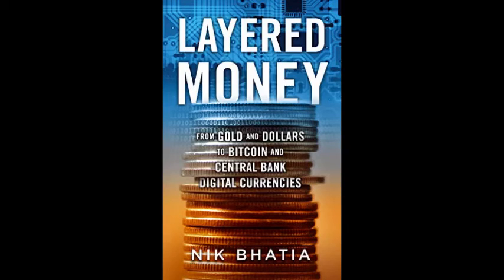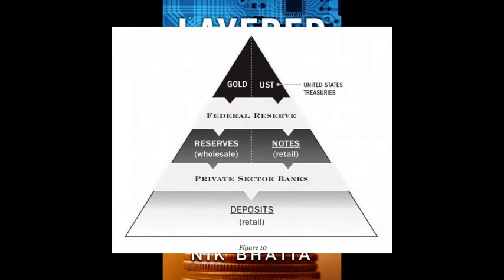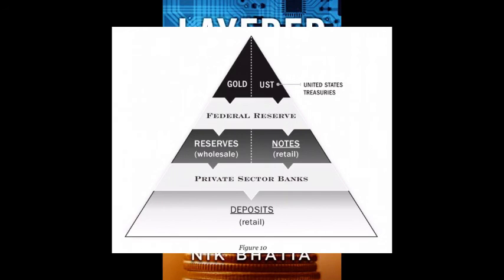Layered Money By Nik Bhatia: Part 4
A summary of Layered Money by Nik Bhatia: Part 4

The purpose of this channel is to present summaries of the books I've read. The summaries are concise and to the point but still leaves the audience with a substantial understanding of the entire book.

If there is a book you wish I would read and summarize leave a suggestion in the comment section.